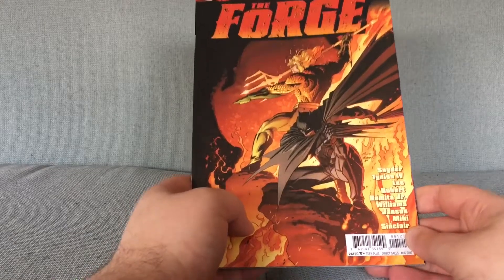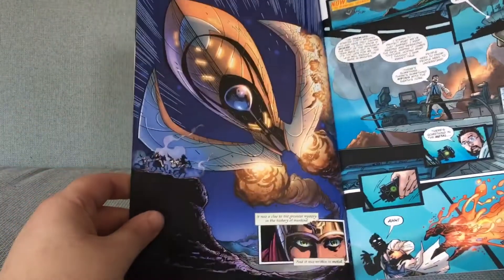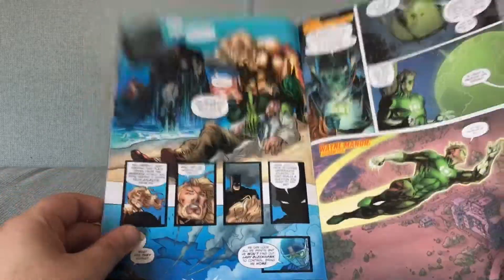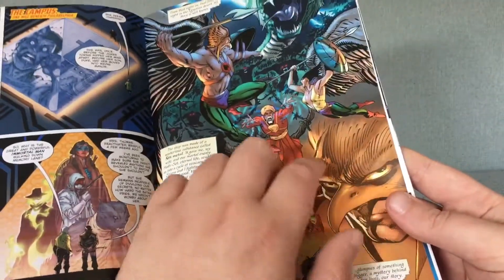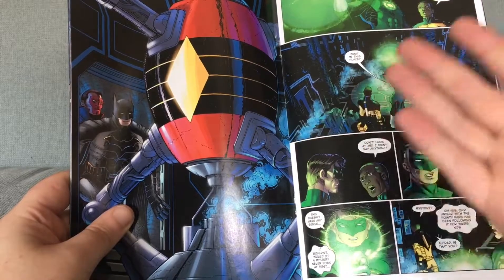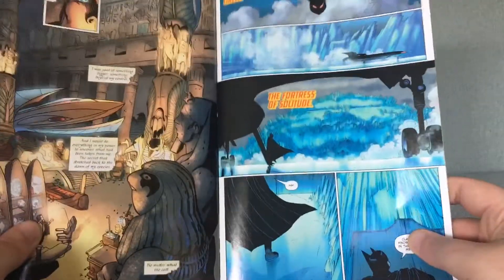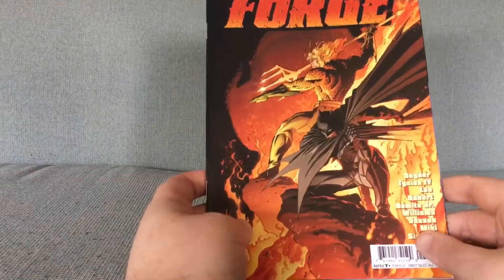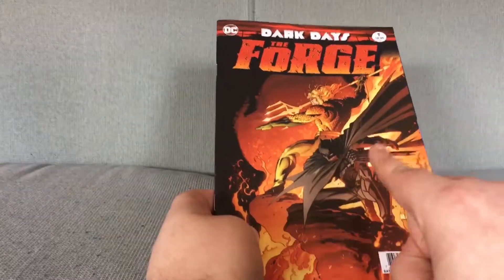Hello, It's Dark Nights: Metal - The Forge #1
Dark Nights: Metal - The Forge #1 by Scott Snyder and a bunch of artists.